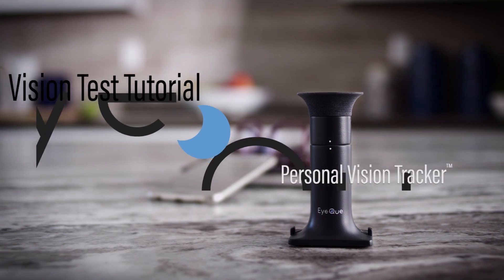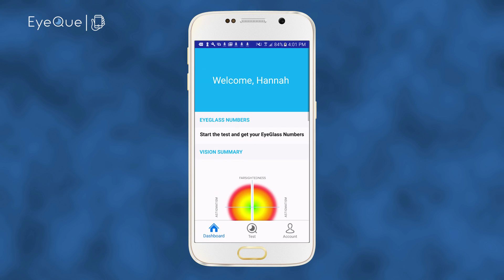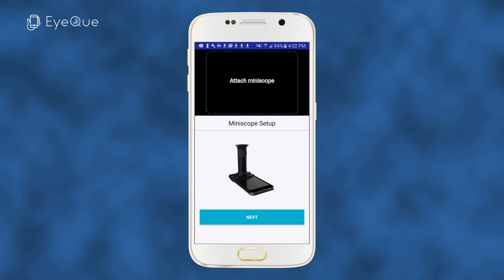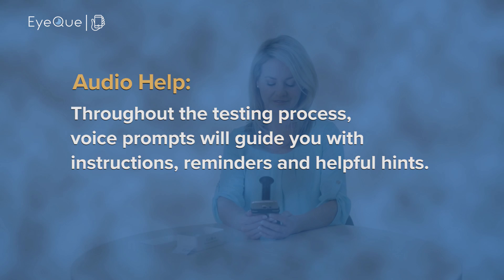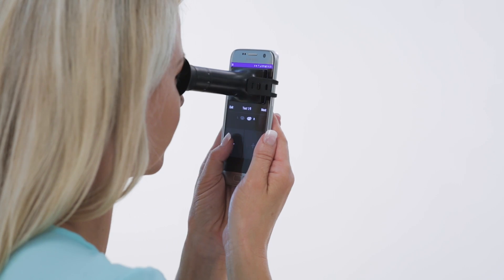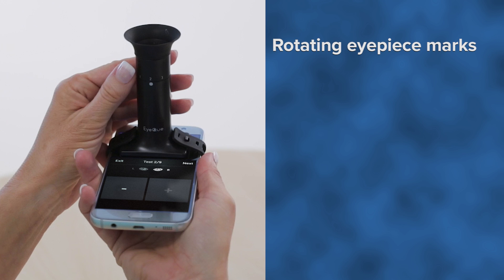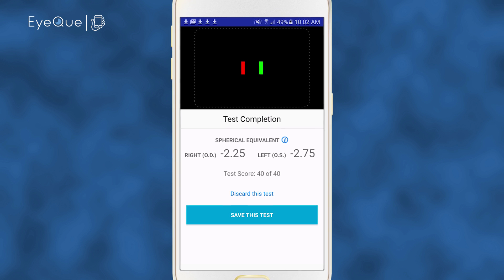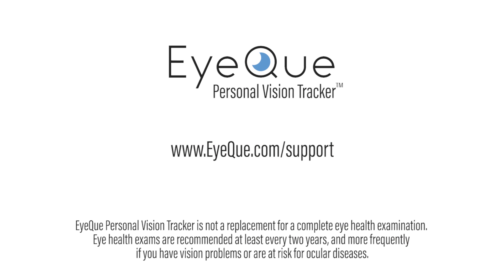EyeQue Vision Test Full Tutorial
How to use your EyeQue Personal Vision Tracker to get the best results!